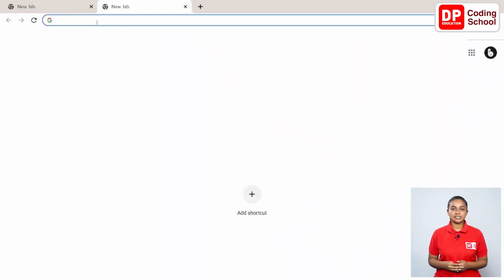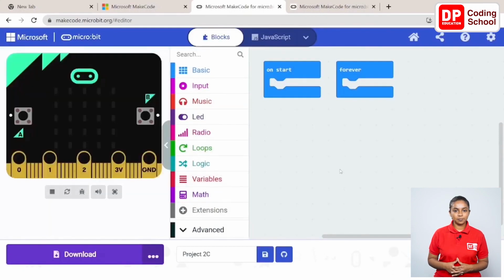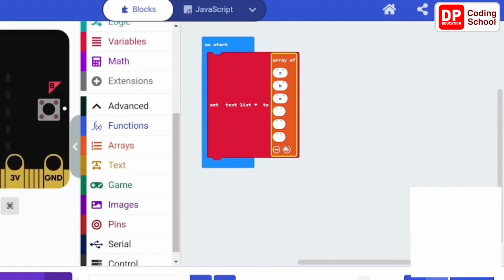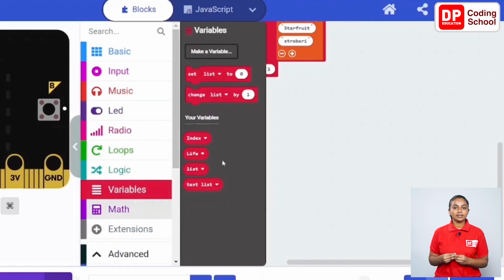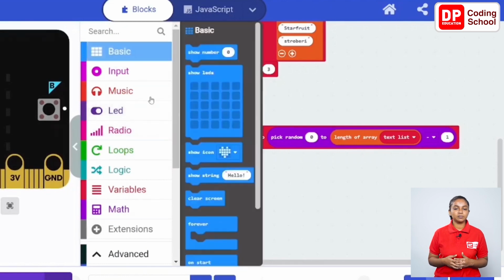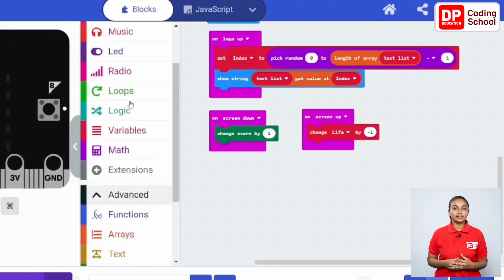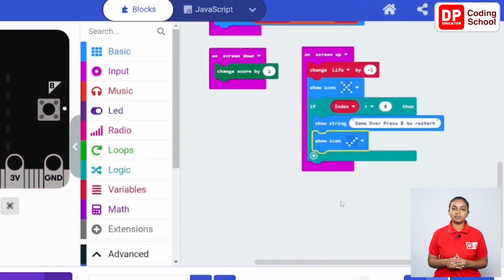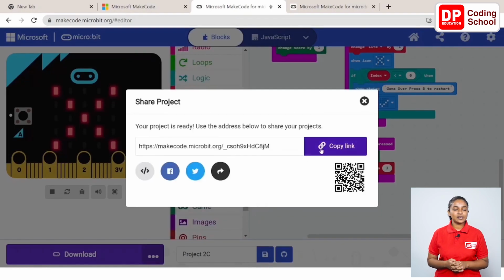Project 117 step 03 - How to create a game by LED